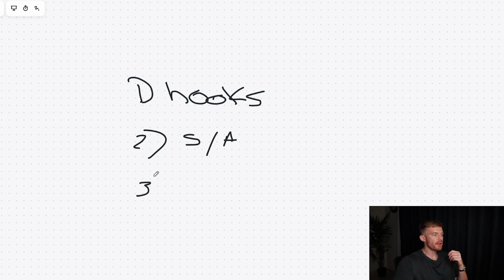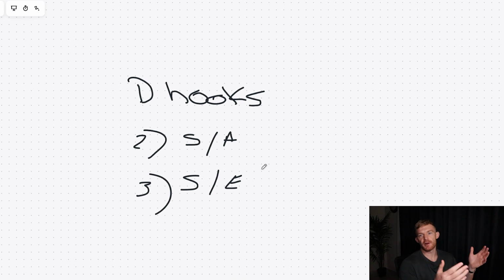The Easy Way I Scale My Facebook Ads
In this video, I explain the easier way to scale your Facebook ads.

Are you a high-ticket coach who wants us to scale all your ads for you?